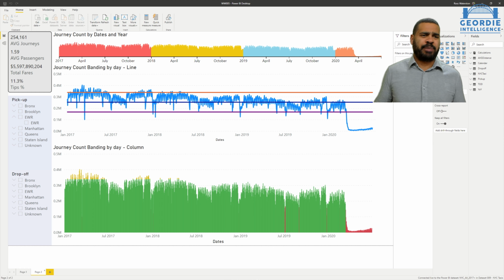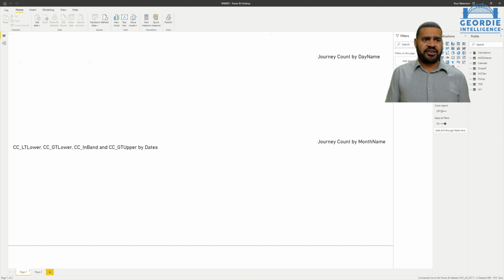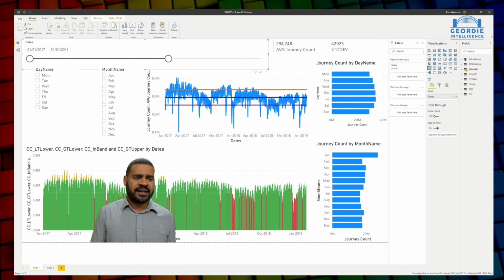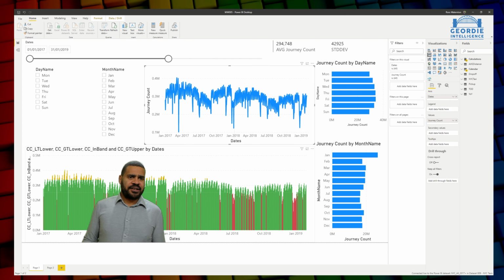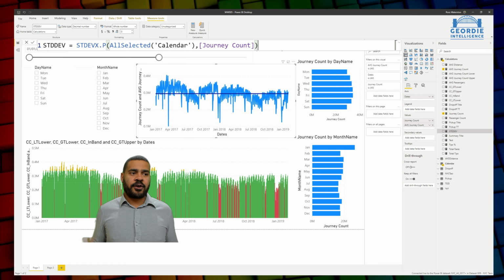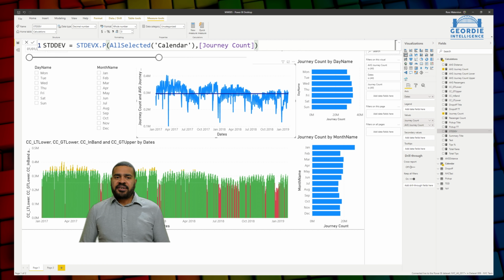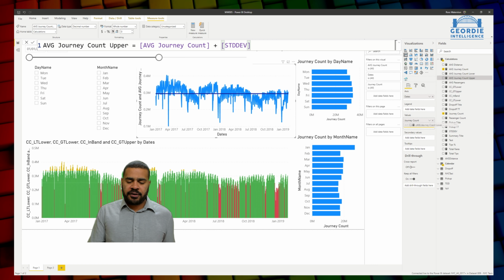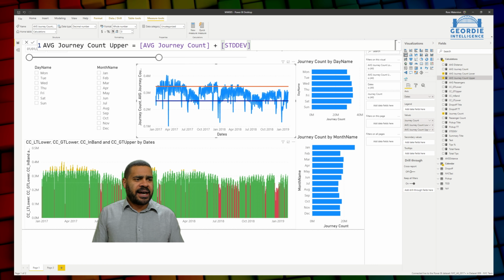Power BI - Applying Context - RL06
Being able to apply context to your data makes your reports much more accessible. In this video, we overlay Standard deviation onto a chart and see how that suddenly makes it much clearer. It is suddenly possible to see long term trends and when exceptions occur versus blips.